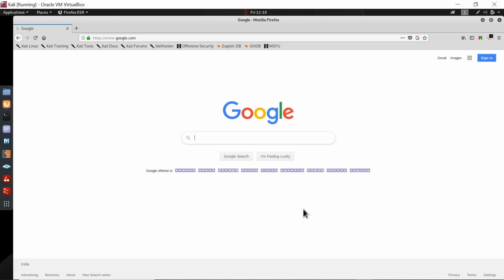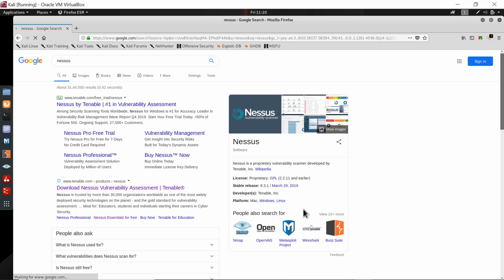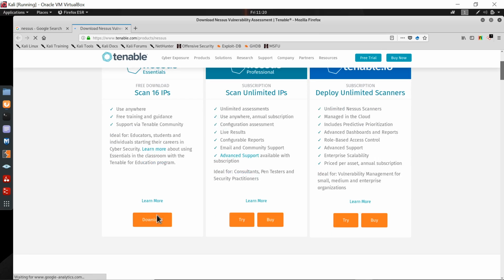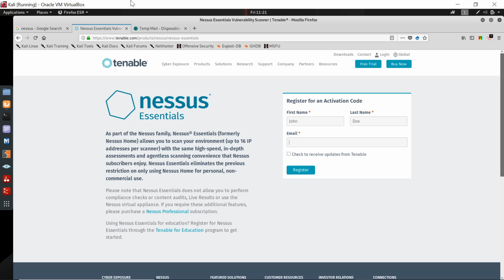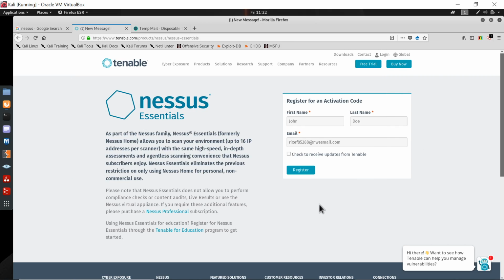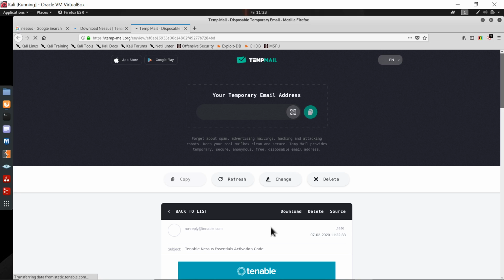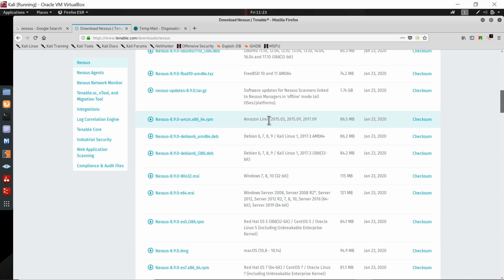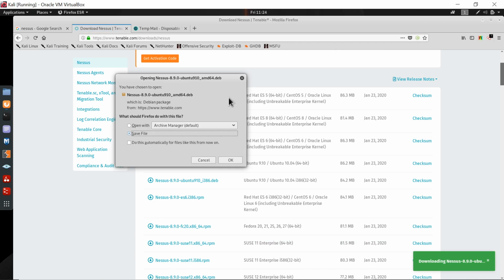Ethical Hacking Course: What is Nessus and How to Download Nessus | Tutorial | Craw Security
Ethical Hacking Course: What is Nessus and How to Download Nessus | CEH Tutorial | Craw Security | Ethical Hacking Summer Internship

CRAW Security
1st Floor, Plot no. 4, Lane no. 2,Kehar Singh Estate,Westend Marg,Behind Saket Metro Station, New Delhi – 110030